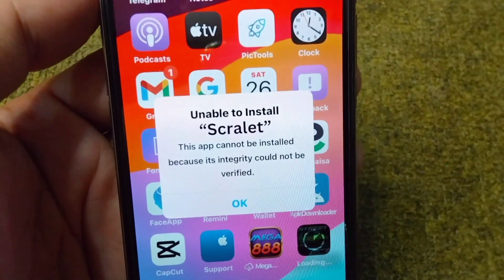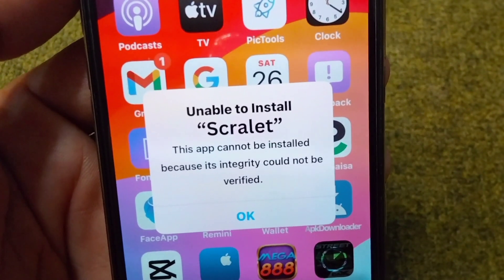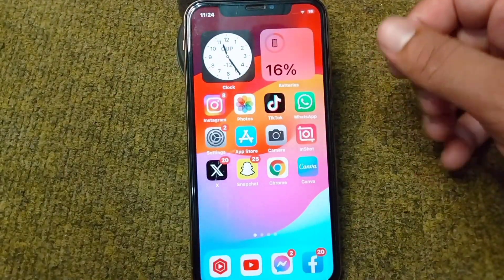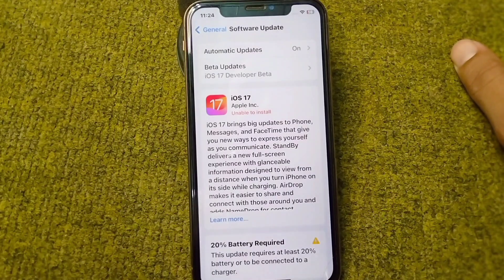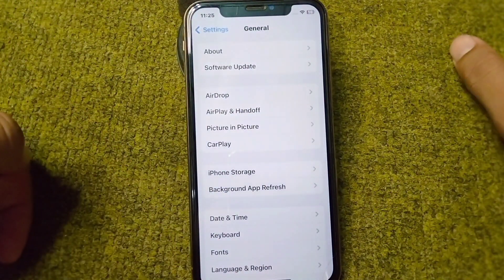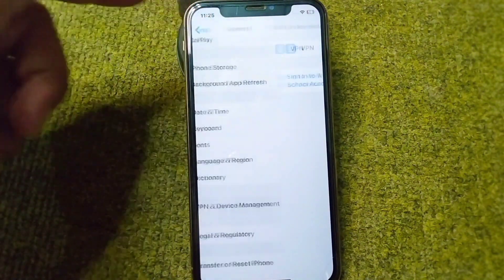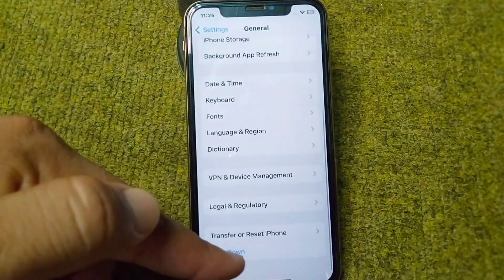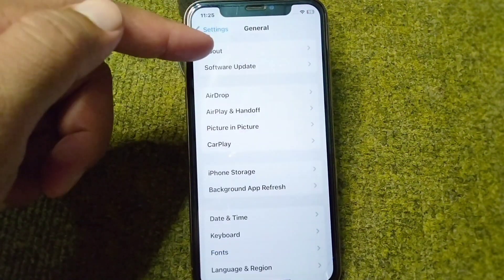unable to install scarlet this app cannot be installed because its integrity could not be verified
how to fix unable to install app ios scarlet

unable to install apps on iphone scarlet

scarlet unable to install app

unable to install scarlet please try again later